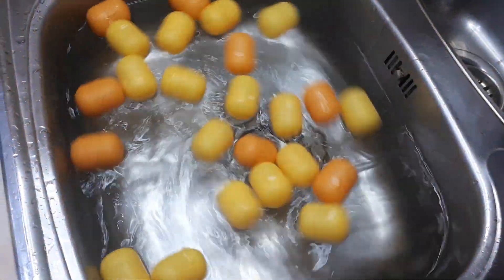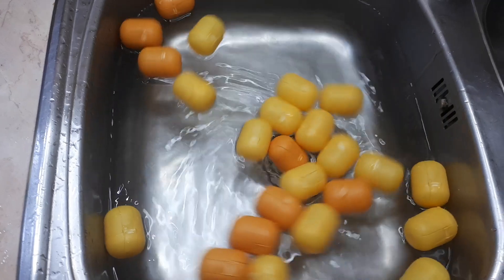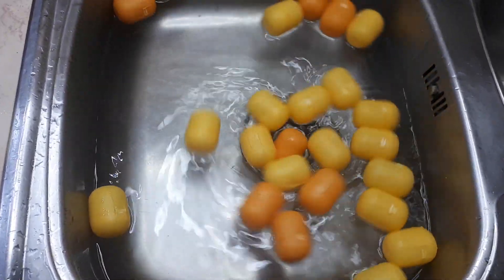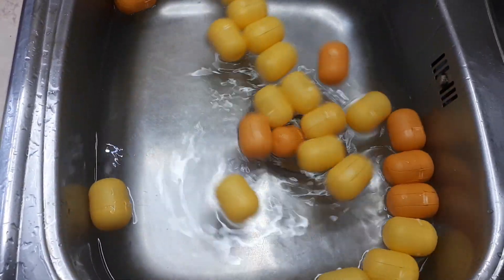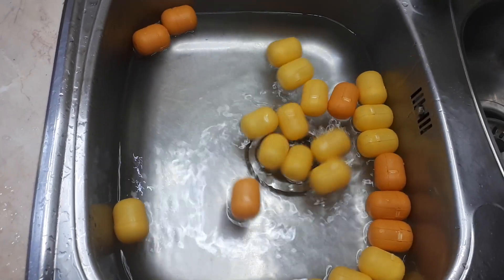Experiment Water Swirls 💧